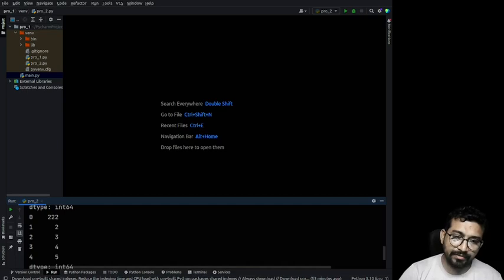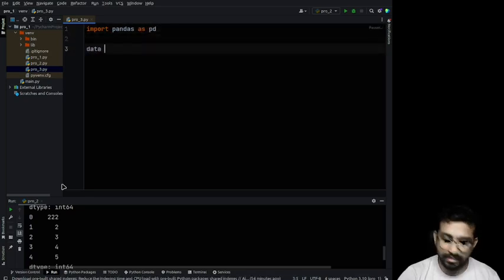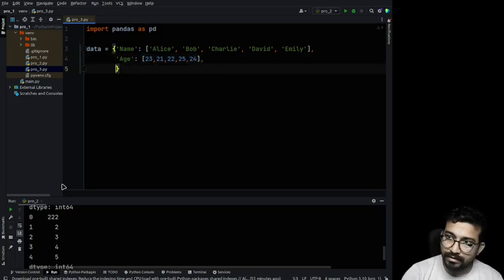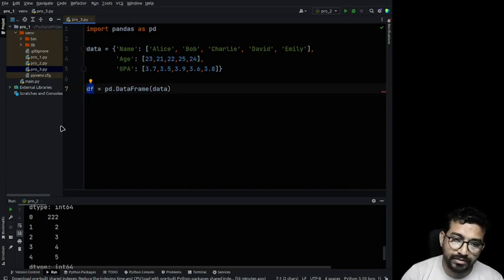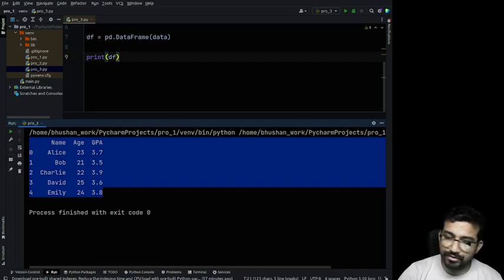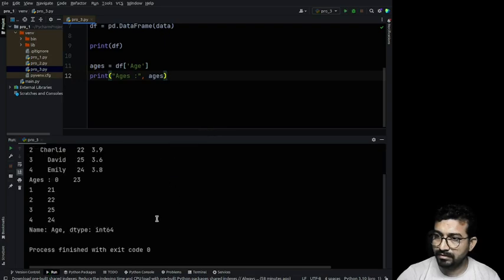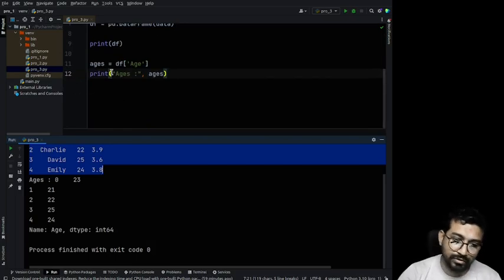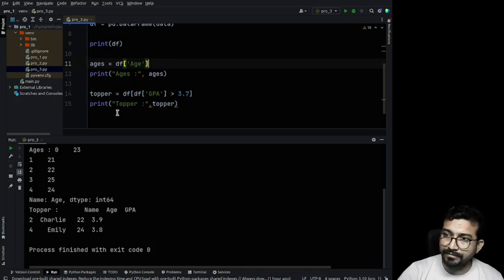Part_4_Getting Started with Pandas: A Comprehensive Guide to DataFrames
Description:
In this engaging and informative YouTube video, we delve into the fascinating world of DataFrames, the backbone of data manipulation and analysis in Python. Whether you're a beginner or an experienced data scientist, this video will provide you with valuable insights and techniques to harness the full power of DataFrames.

The video begins with a step-by-step tutorial on creating a DataFrame from scratch. We explore various methods, including importing data from CSV files, Excel spreadsheets, and even databases. By the end of this segment, you'll be equipped with the knowledge to effortlessly create DataFrames tailored to your specific needs.

Next, we dive into the essential topic of indexing and selecting data within a DataFrame. We cover both basic and advanced techniques, such as accessing rows and columns by labels, positions, and conditions. Discover the versatility of DataFrame indexing, empowering you to extract valuable insights from your data efficiently.

Once you have a solid foundation in DataFrame indexing, we shift our focus to the art of manipulating DataFrames. Uncover a plethora of techniques to reshape, merge, and transform your data. Learn how to add and drop columns, rename columns, sort rows, and apply functions to your DataFrame. With these skills at your disposal, you'll have the ability to tailor your data to meet your specific analysis requirements.

No discussion about DataFrames is complete without addressing the issue of missing data. Our video provides practical strategies for handling missing values within a DataFrame. We explore methods for detecting and removing missing data, as well as techniques to impute missing values using interpolation, mean substitution, and more. By the end of this segment, you'll be equipped to tackle missing data with confidence.

Whether you're a data scientist, analyst, or enthusiast, this video is your comprehensive guide to mastering DataFrames. Join us on this educational journey as we unravel the intricacies of creating, indexing, manipulating, and handling missing data within DataFrames. Unlock the full potential of your data analysis workflow with this essential knowledge. Don't miss out—watch now and take your data manipulation skills to the next level!